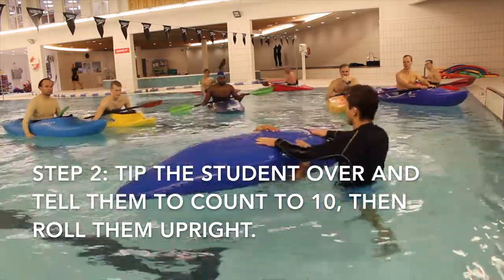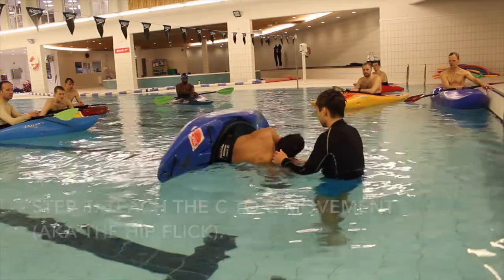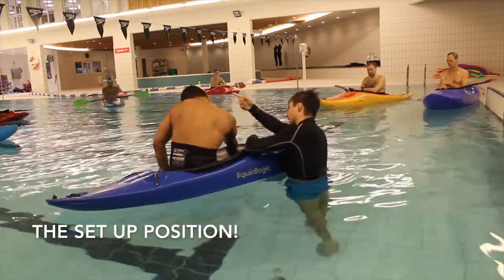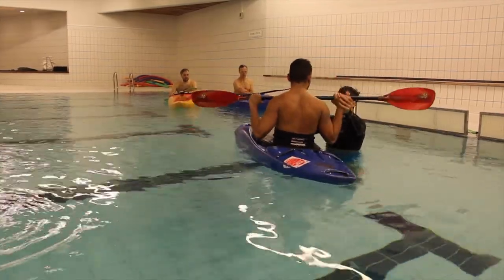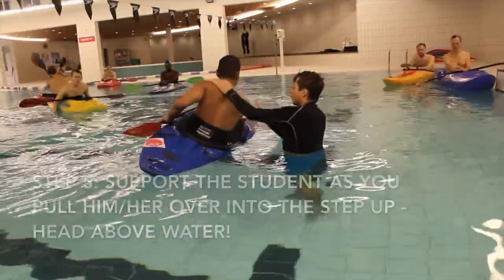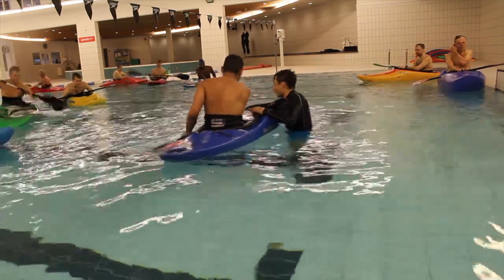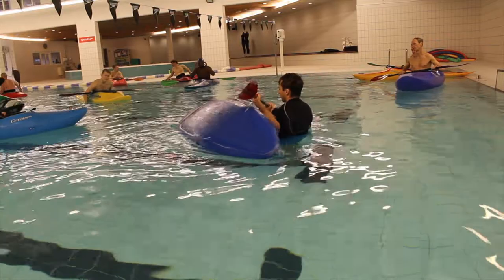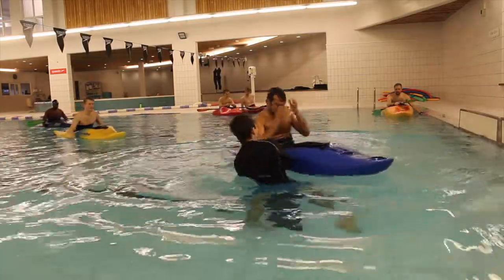6 Steps to teaching the eskimo-roll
Have you got a friend you want to teach rolling this summer? Here are six simple steps to get them rolling in no time. Note: After step 6, you want to go to the back of the kayak and only assist them minimally. Once you feel they are rolling the kayak by themselves, you can let go, allowing them to roll by themselves. I usually don't inform them, because if they think they won't be helped, it can disturb their calm. ;) Bit sneaky I know. Good luck!